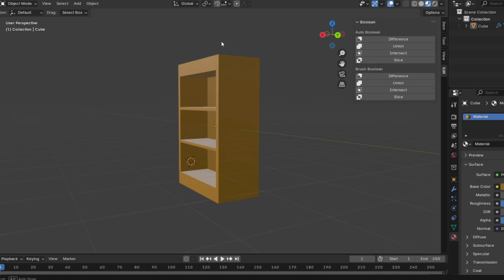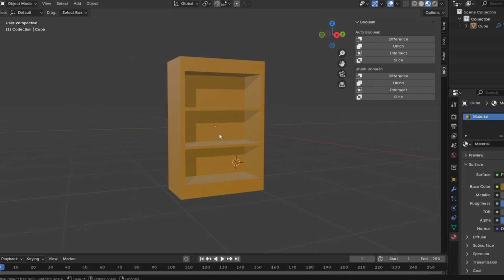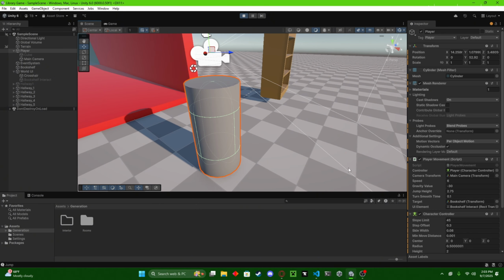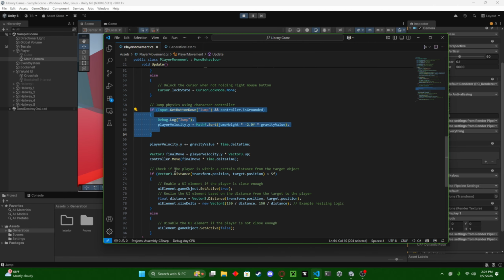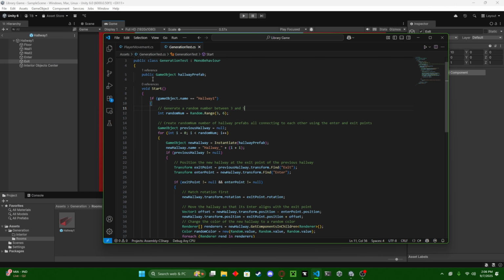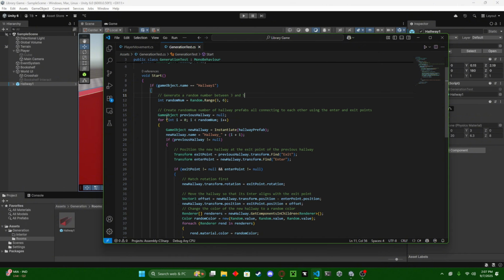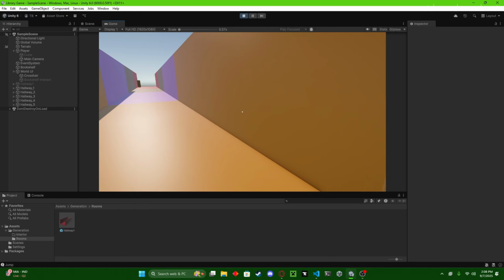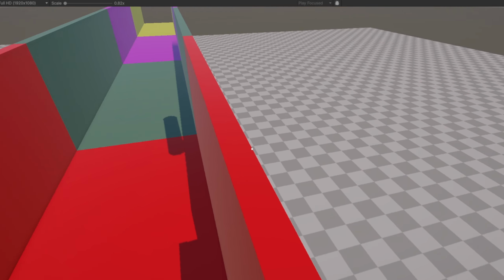Library Game Devlog | Ep. 1 - The Start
The first video in my new series. This is an ongoing project for school.

More videos will be coming shortly. I am still very busy, so it might only be one video every few weeks.

Also, you are probably wondering where Grease and Glory went. I didn't abandon it, I just haven't had time between school, sports, and now this project, but believe me, it will get finished, and it will be the greatest game of all time.

Editing: Beneedum
Voiceovers: Beneedum
Project Manager: Beneedum

CHAPTERS:

0:00 - Introduction
0:37 - Game Info
1:54 - Modeling
2:54 - Coding Week 1
6:16 - Coding Week 2